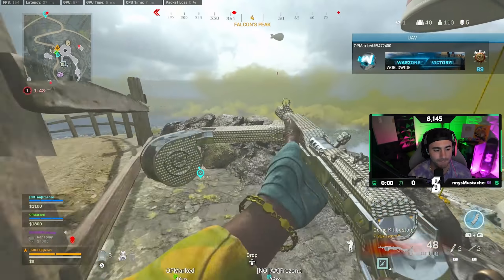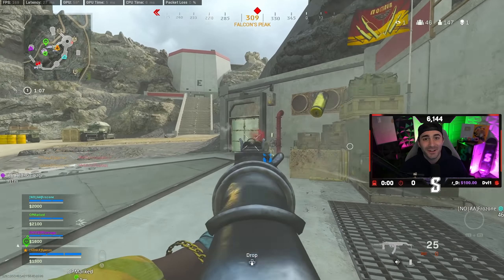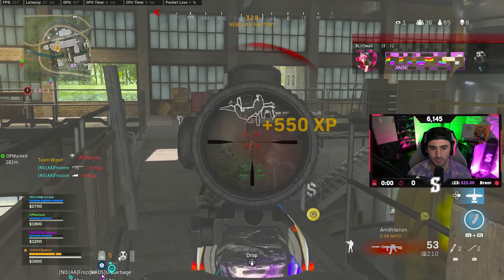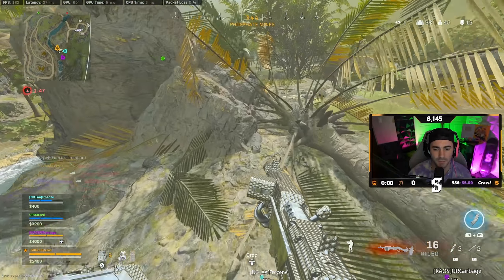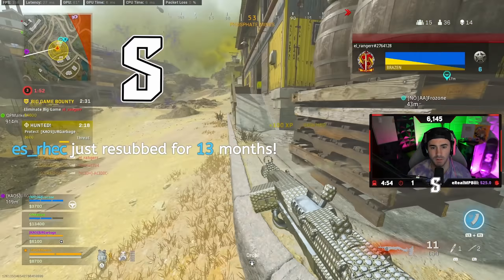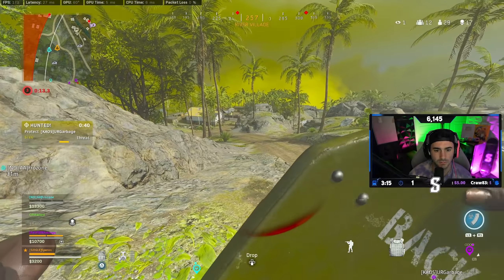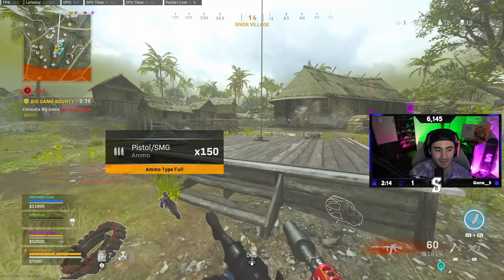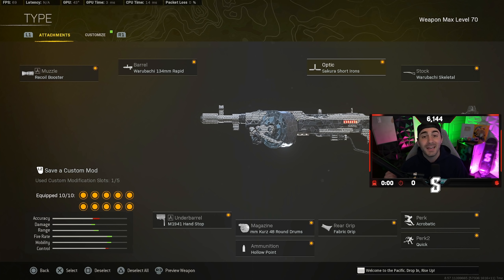this Type 100 has the FASTEST TTK in Season 3 | Warzone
Live Daily on Twitch.tv/speros_

Intro 0:00
Gameplay 1:51
Type 100 Loaout 14:16